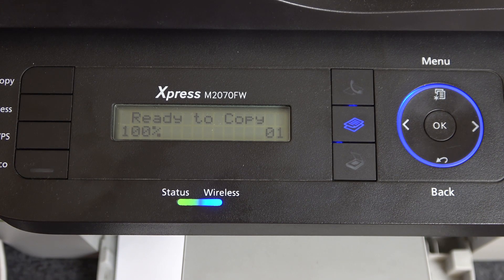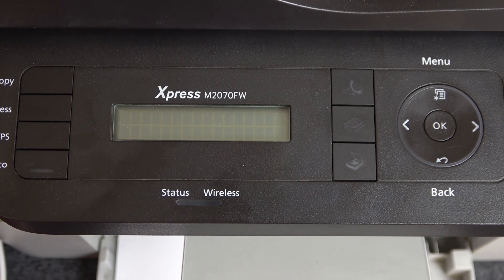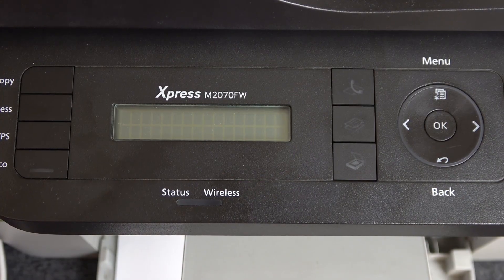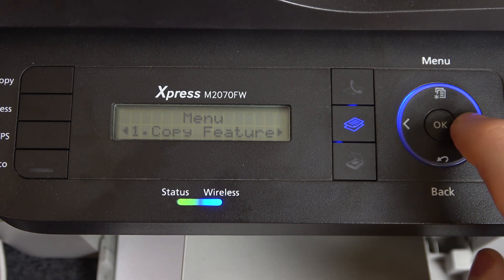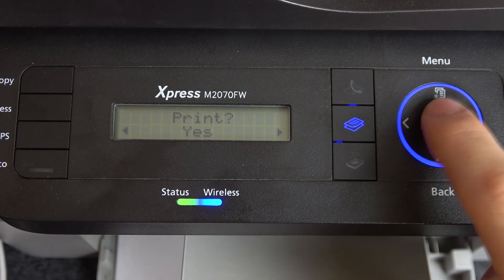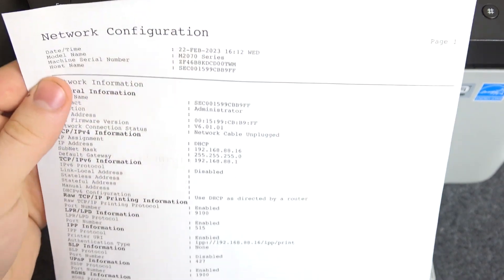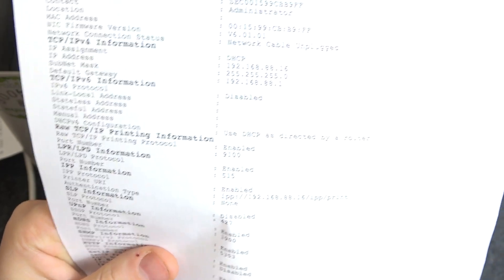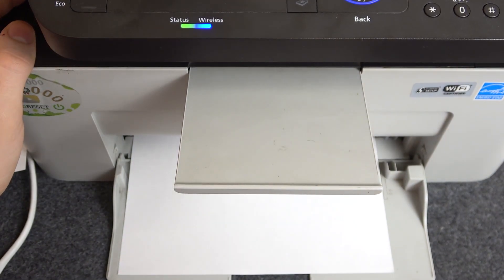How to check IP on Samsung Xpress M2070 series / How to find IP from EWS on Samsung Xpress M2070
More information about your devices you can find here: hardreset.info

In this video tutorial, we'll show you how to check IP on Samsung Xpress M2070 series / How to find IP from EWS on Samsung Xpress M2070. IP address is a unique identifier that allows your device to communicate with other devices on a network. Knowing your IP address can help you troubleshoot network issues, configure printer settings, and access web services. With just a few simple steps, we'll show you how to check IP on Samsung Xpress M2070 series / How to find IP from EWS on Samsung Xpress M2070 using the printer's control panel and web browser.

How to Check IP on Samsung Xpress M2070 Series?
How to Find IP from EWS on Samsung Xpress M2070?
How to Locate IP Address on Samsung Xpress M2070?